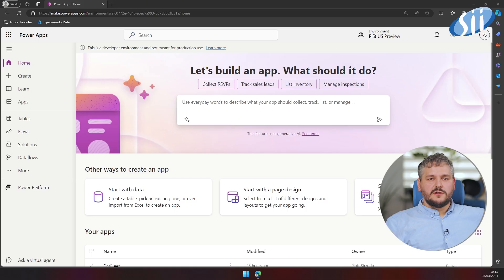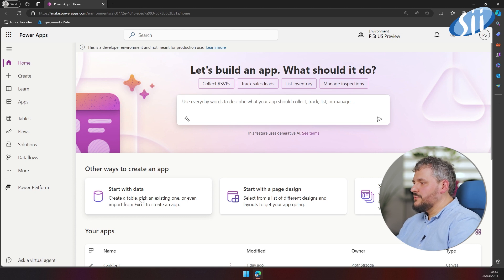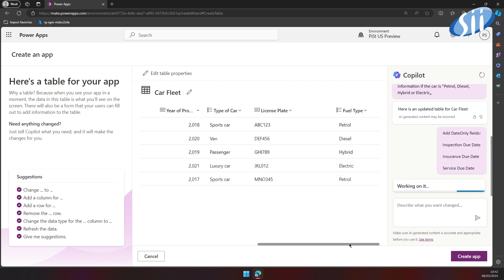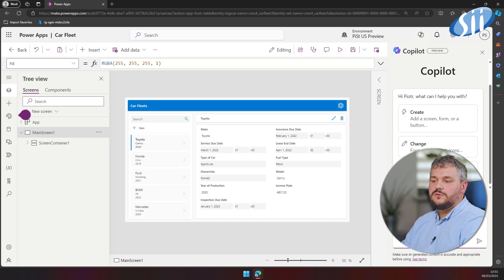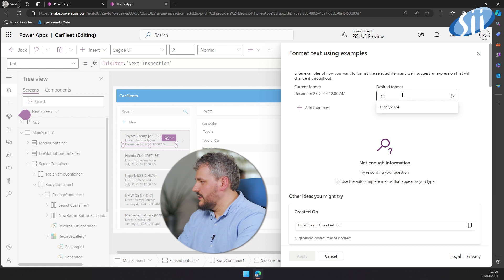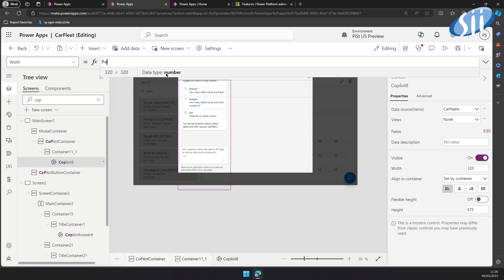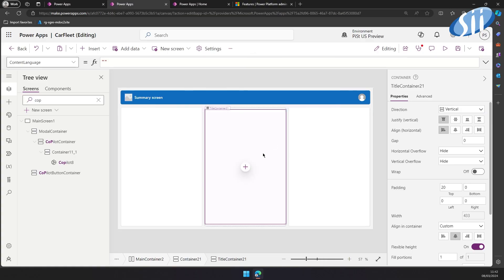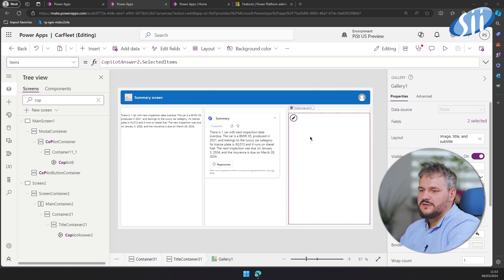How to use Microsoft Copilot in the Power Platform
Tired of repetitive app development? Discover how Copilot accelerates your workflow, freeing up time for more complex and exciting projects. From crafting CanvasApps to automating workflows with PowerAutomate, Copilot revolutionizes the way PowerPlatform engineers work. Join Piotr Strzoda, Microsoft 365 Architect at Sii, as he unveils the game-changing capabilities of Copilot for Power Platform.

Watch our tutorial